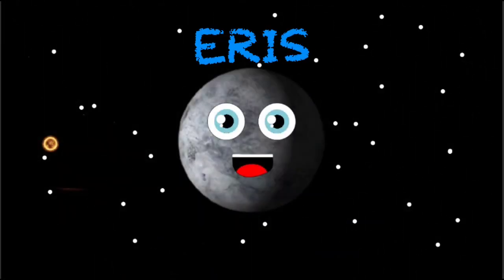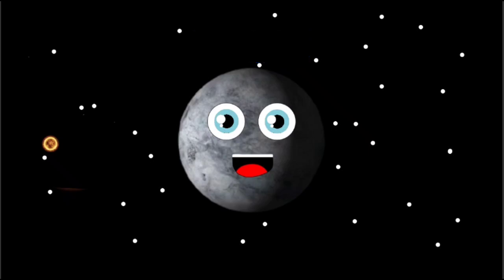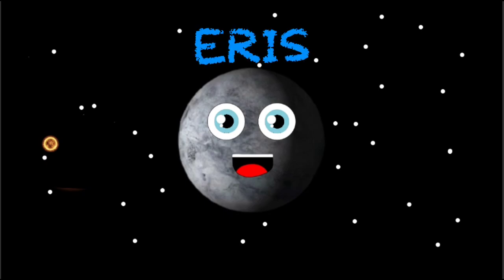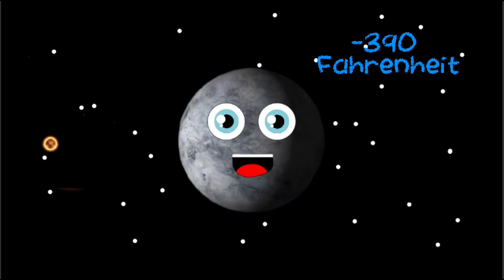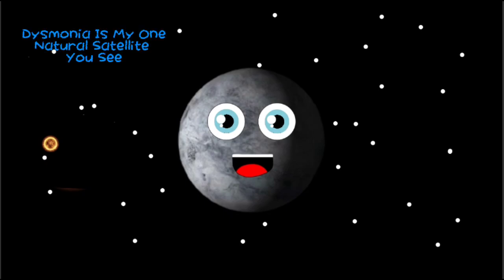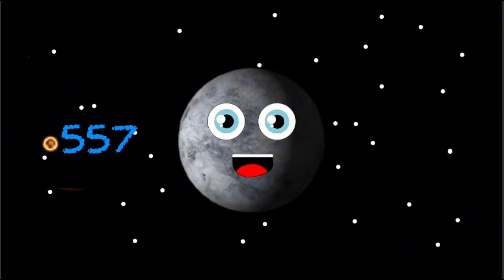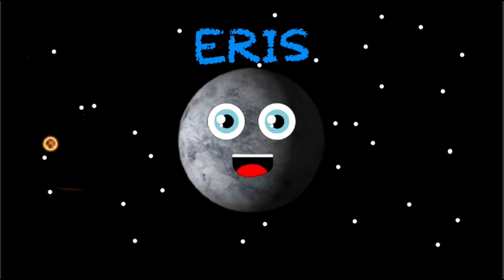Planets Song For Kids/Solar System Songs For Children/ Eris Song For Kids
Learn about our solar systems dwarf planet Eris with this dwarf planet song.

Lyrics:
My name is Eris
I am a Dwarf Planet
The furthest dwarf from the sun
the humans found yet

On January 5th in 2005
The Caltech observatory had brought me to life

A team led by Astronomer Michael Brown
The biggest Dwarf in Mass is what they found

They believe my surface is covered in Nitrogen Ice
But you’d have to visit me to make sure that’s precise

In 2006 the IAU named me
And gave me dwarf status yeah officially

Minus 390 is my average degree
If you made it to my surface then you’d probably freeze

Dysnomia my one natural satellite see
It means lawlessness and it is always orbiting me

I'm 27% more massive than your Pluto
yet Pluto is slightly larger than I am you know

I take 557 Earth years to orbit the sun
When I orbit I leave the Kuiper belt on my run